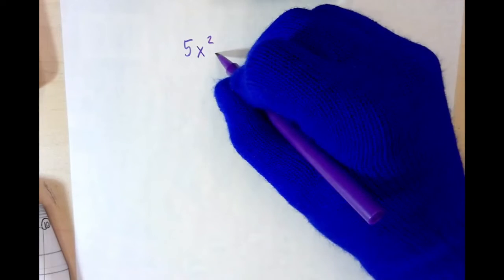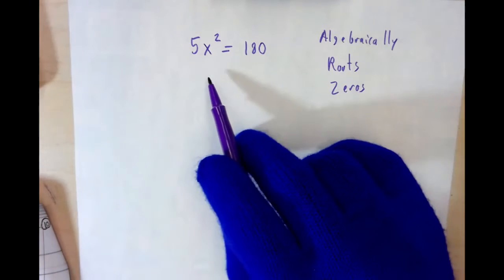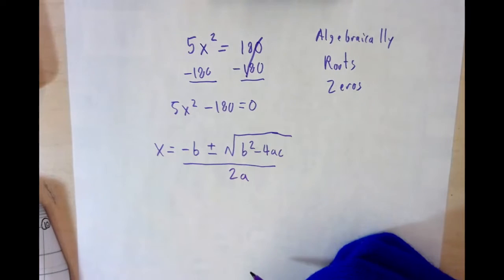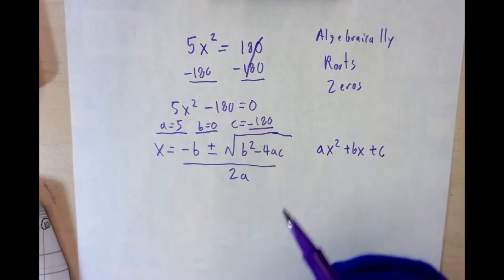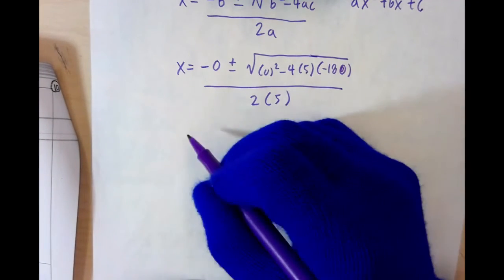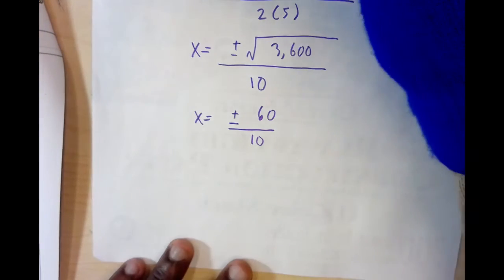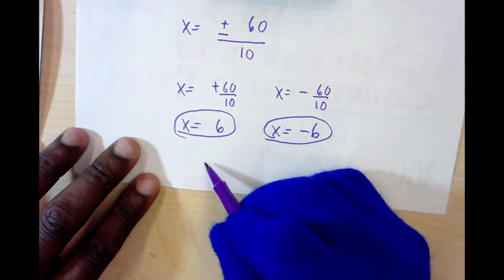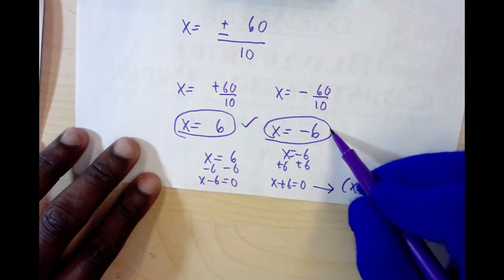REGENTS QUADRATIC FORMULA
QUADRATIC FORMULA, REGENTS, ROOTS, ZEROS, RADICALS